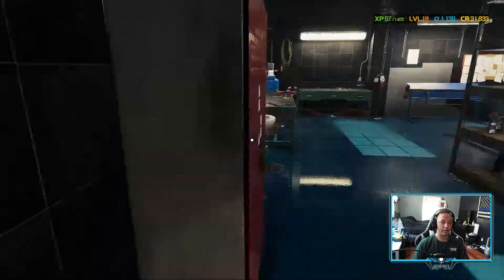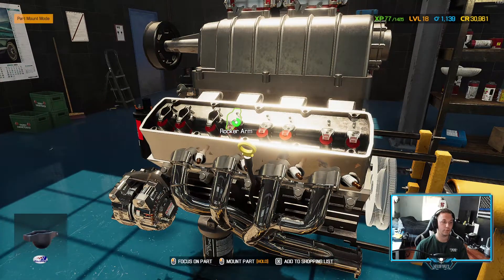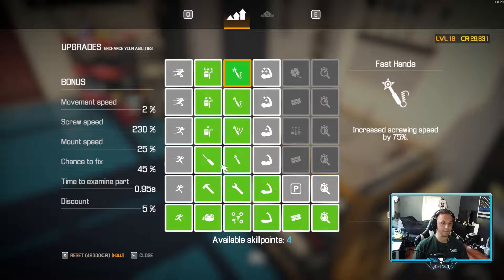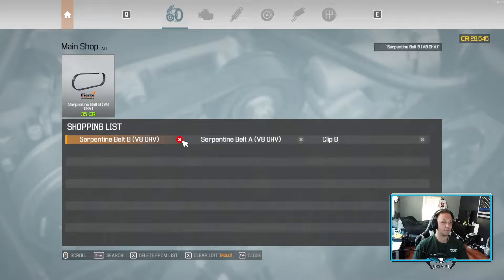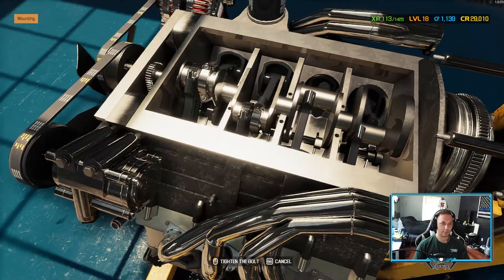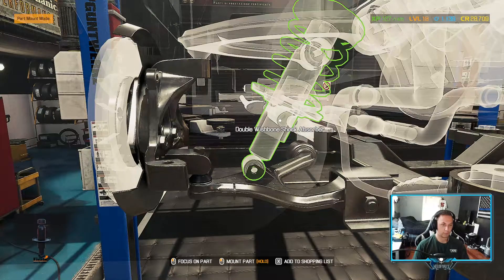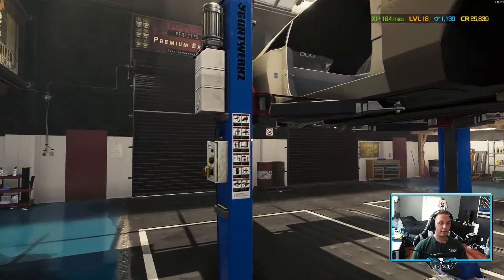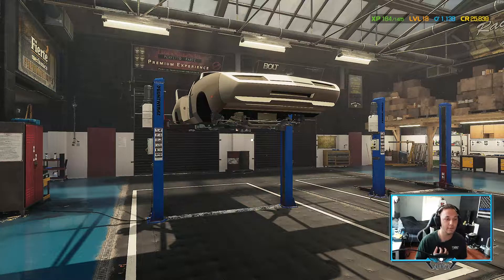Car Mechanic Simulator 2021: Rebuilding A Car From Scratch (Engine Rebuild/Suspension) Pt 2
Doing my first complete rebuild of a car in car mechanic simulator 2021! Now we finish up the engine and suspension.

* ANYONE CAN JOIN
Join our new TDS discord so you dont miss out on anything, or you just want to chat. You can also send in channel links, or even become a member of TDS.